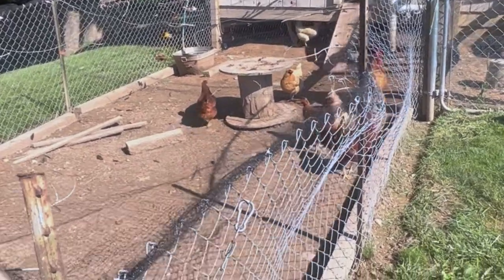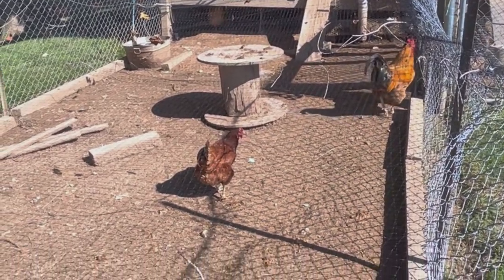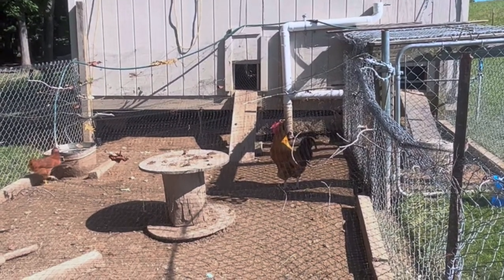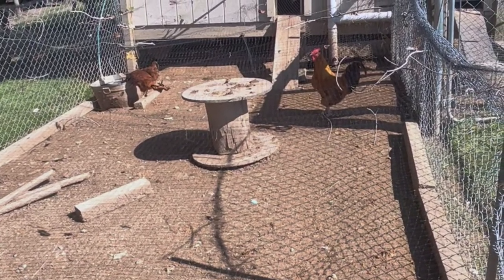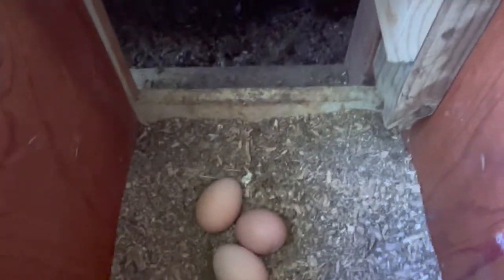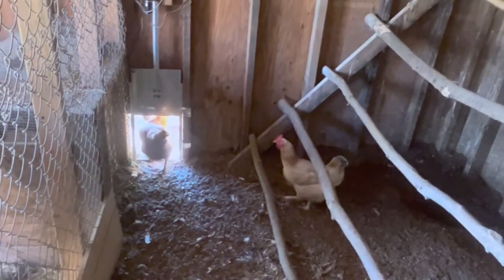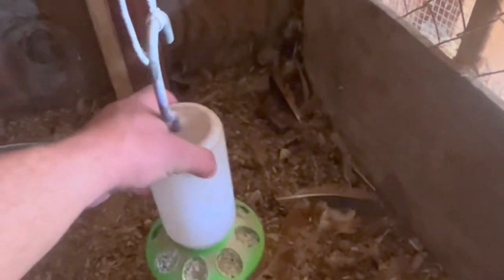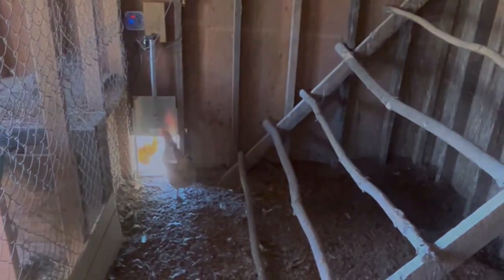DIY chicken coop ideas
Ideas for building your own chicken coop or how to do DIY chicken coop ideas like water tubs,feeders,roost poles and nest box’s